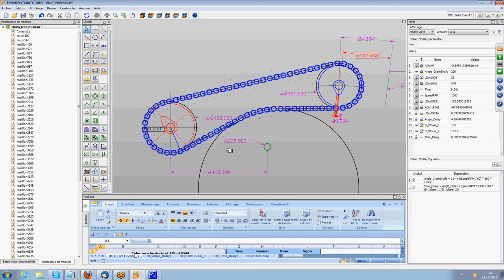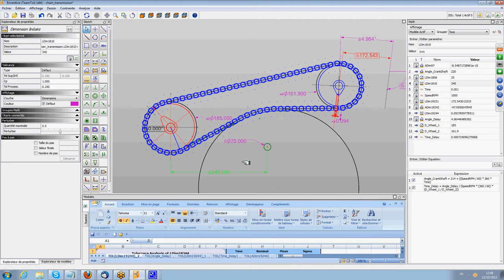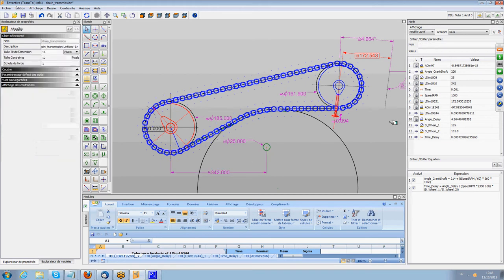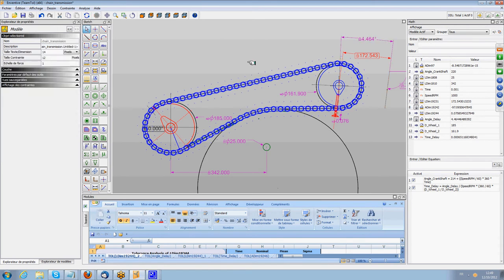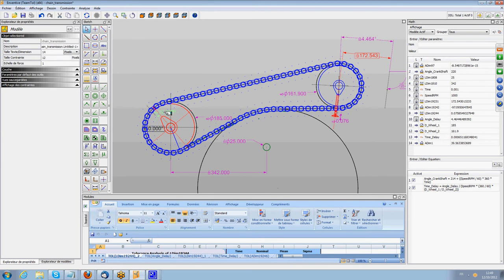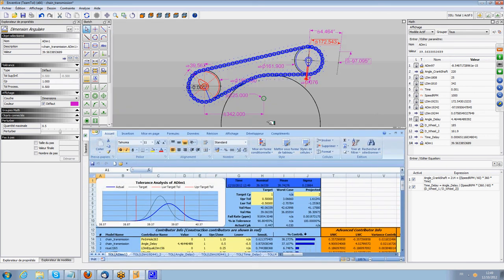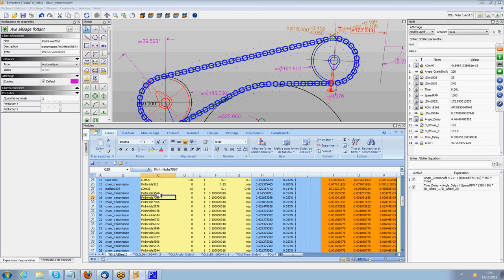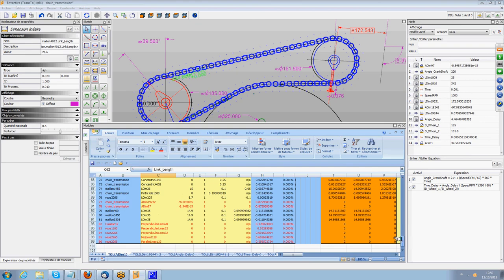Enventive Software - Chain Drive Demo - Geometry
Enventive software for more details) provides mechanical design and tolerance analysis tools to identify and optimize critical parameters early in the design process—helping to minimize manufacturing variation. In this example, Enventive software is used to study the geometry of a chain drive system.